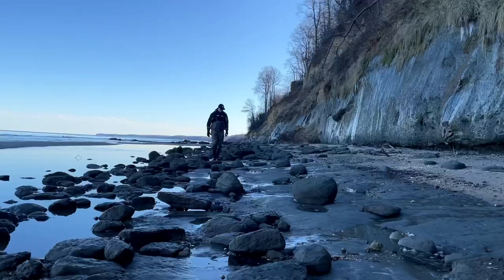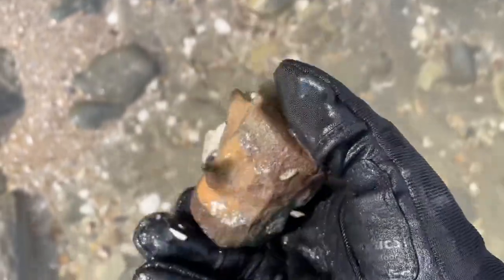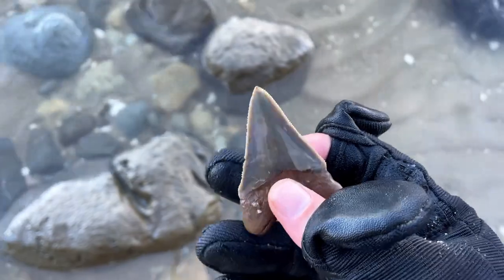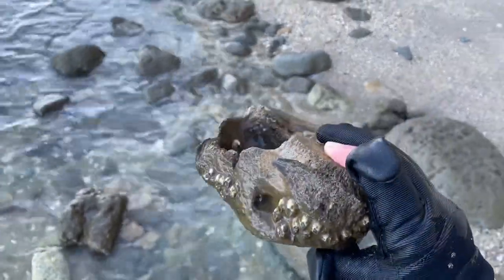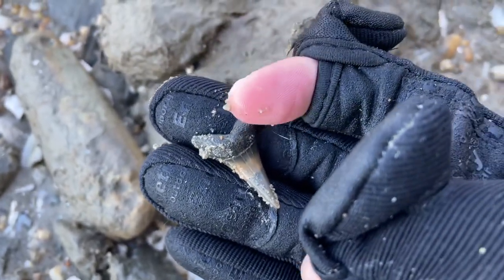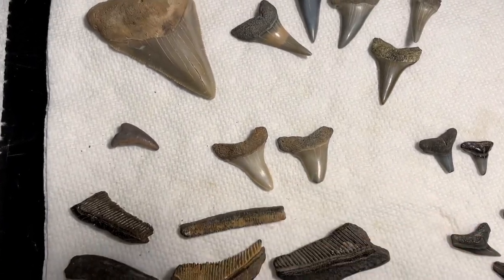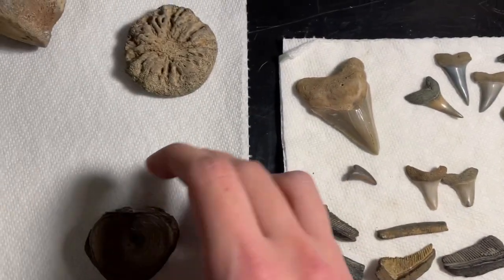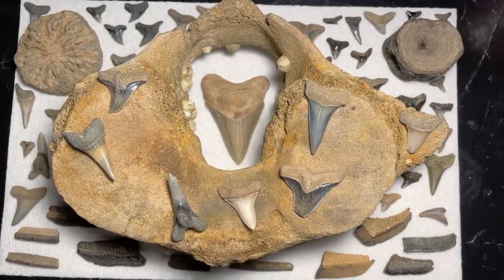WHALE ATLAS & MEGALODON! | Winter Fossil Collecting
Back with another one!

This was a hunt back in January, where I made my way back to the Cliffs for some fossil collecting during a blowout tide. The day started out slow, but quickly became an incredible day when I found a beautiful lower megalodon tooth, followed by a HUGE whale atlas vertebra shorty afterwards. Can’t decide which one I like more haha!